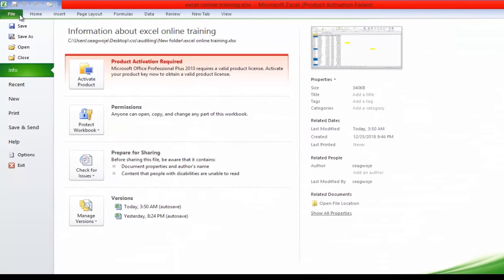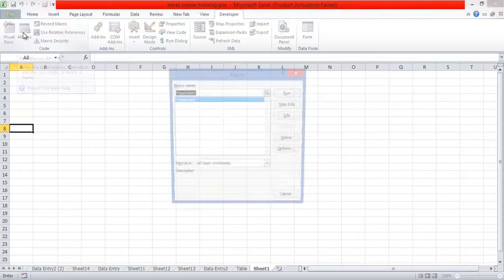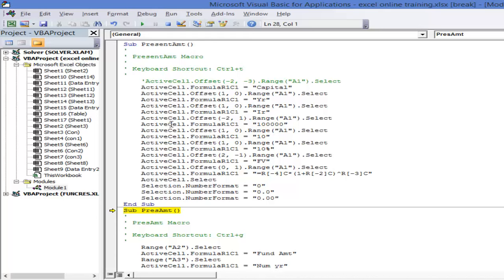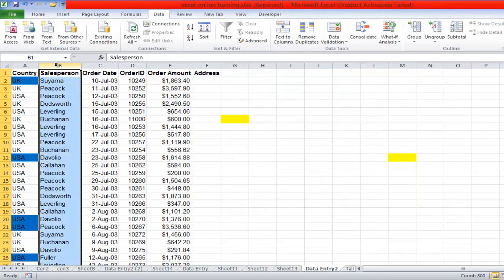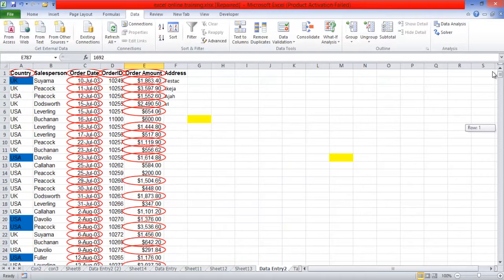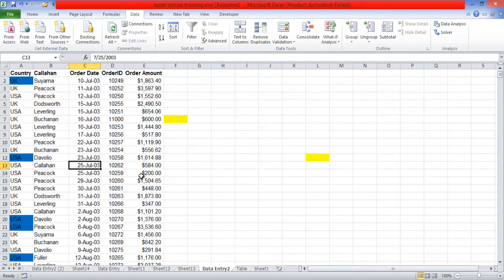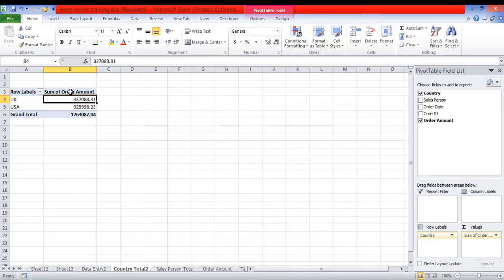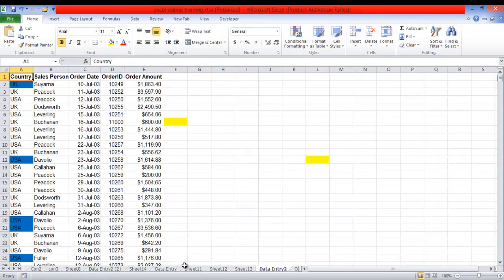Excel Update: How to use Macro, Watch Window, Data Validation & build Interactive Excel Dashboard